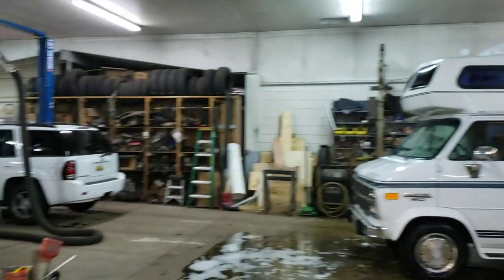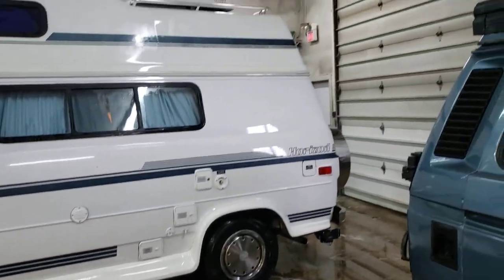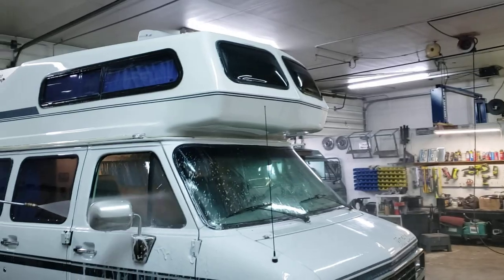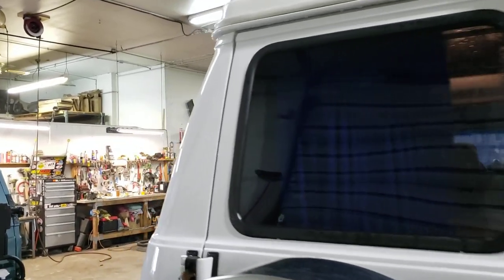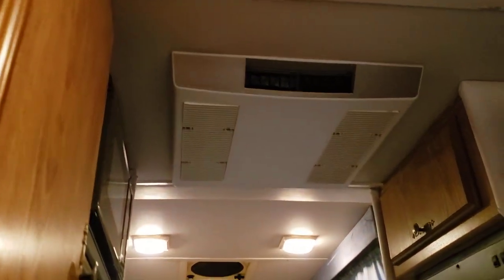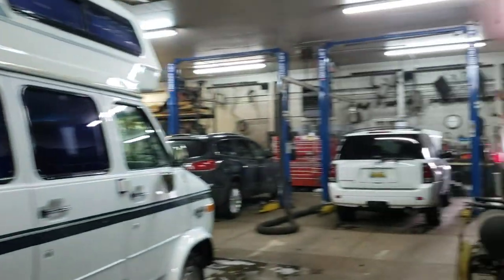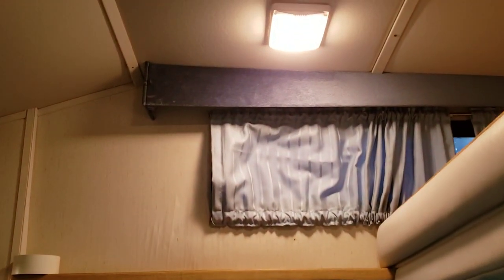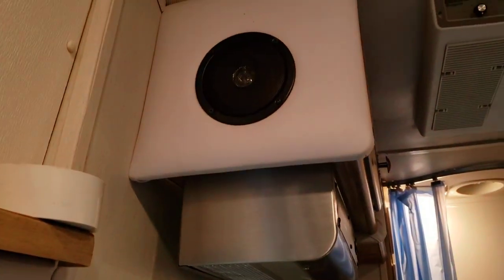SOLD! 1995 Chevrolet Horizon 170 Class B Camper Van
SOLD!   A Preview Video of the next unit going up for sale. 1995 Chevrolet Horizon 170 Class B Camper Van, 105K miles, Extremely clean inside and out. $12,450.00.

Here is the link to my website for all of the pics and info